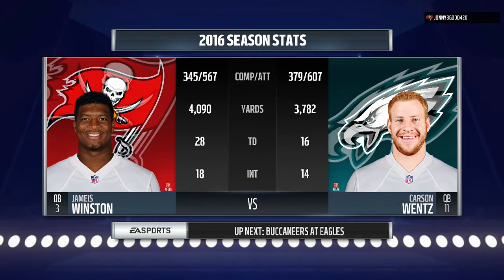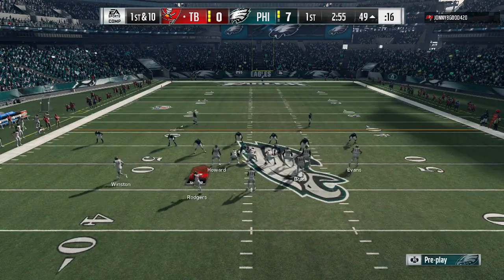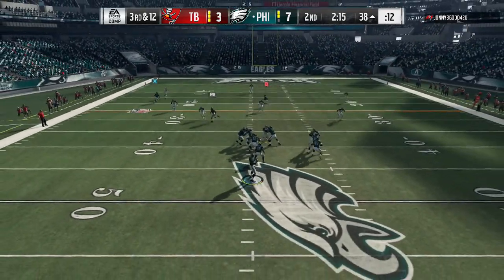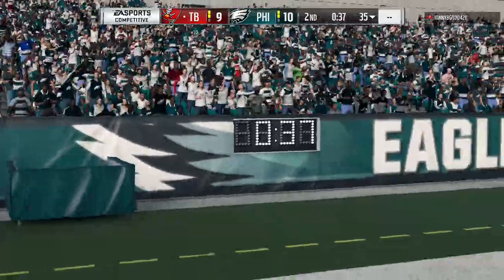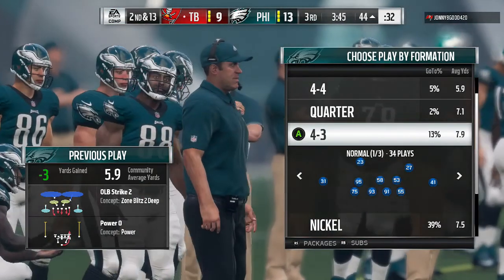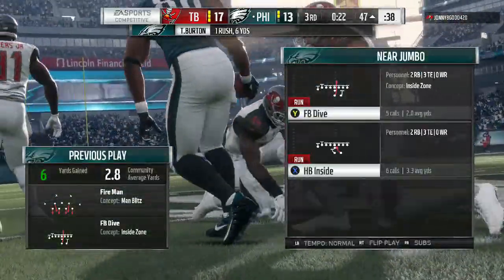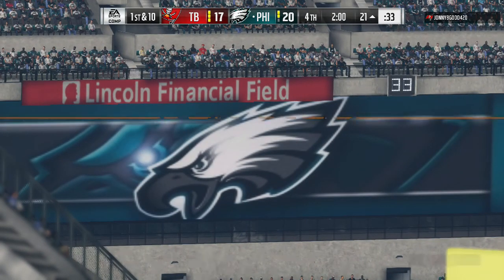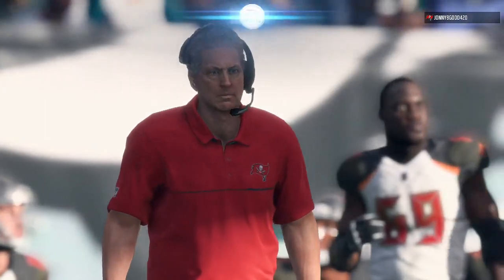Bucs vs Eagles Rank Game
Going for my six win a row. My offense as been good in the last couple of games. Comment Like and Sub